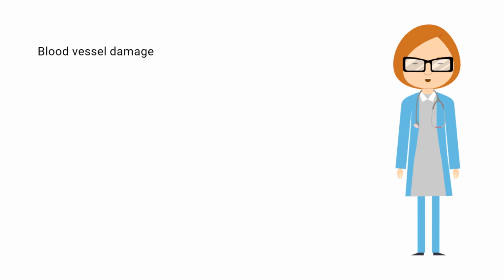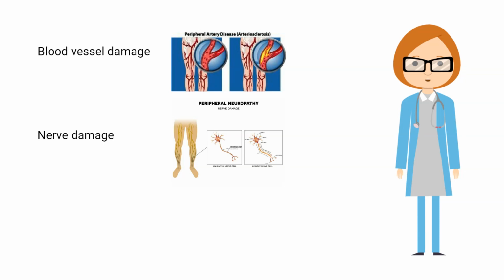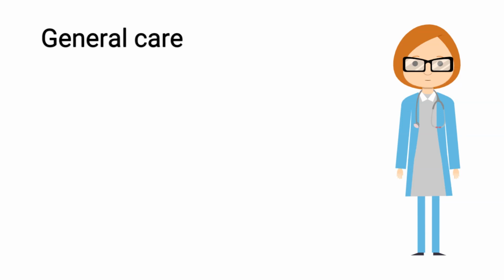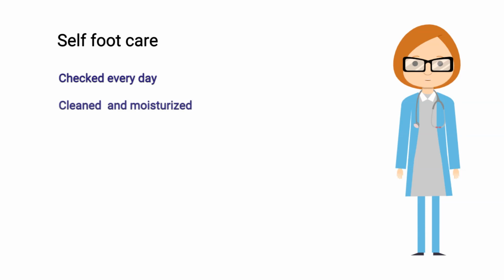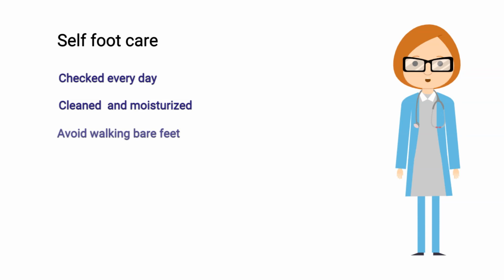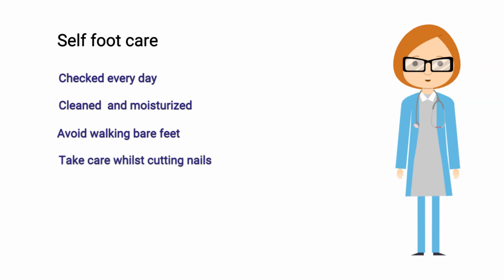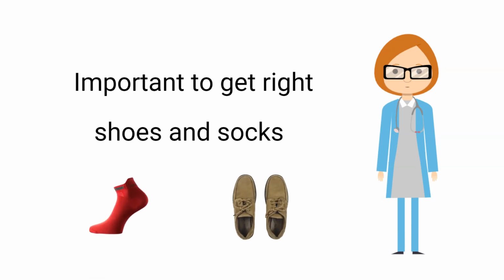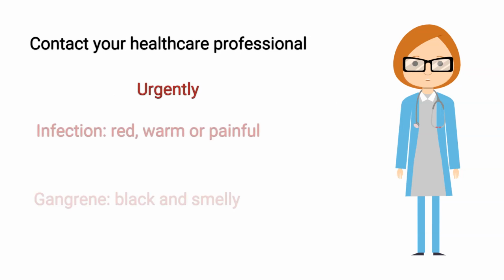Diabetes Foot Care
This video presents important information on how to look after feet if a person has diabetes.